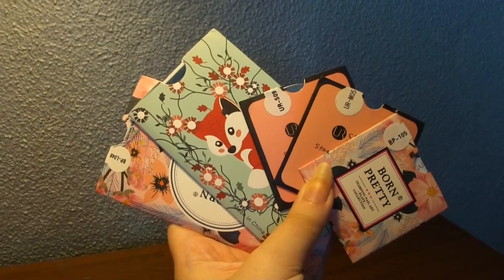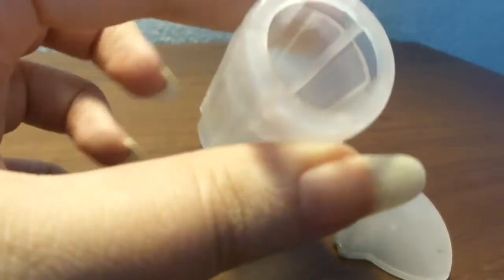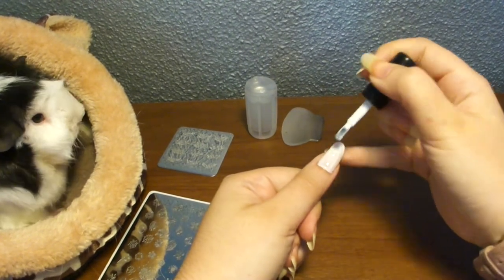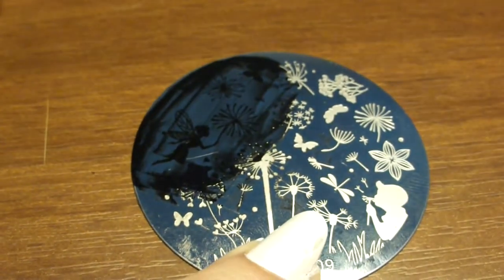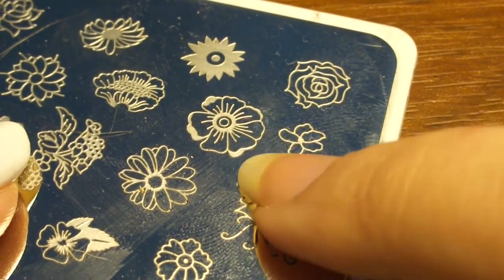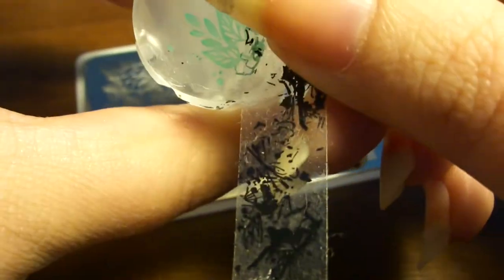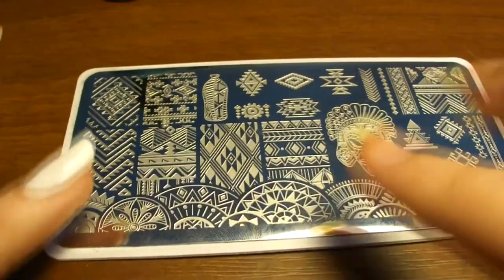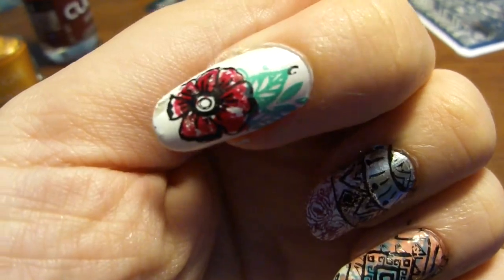Nail Art Stamping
Hello, if you're like me, you enjoy having your nails done and with something more than just a plain colour even if you don't really have the time to do so. Then you'll probably enjoy this video!!! Stamping is a fast and easy way to get your nails looking extra without having to spend time trying to make them look bomb!

Till next week, byeeeeee!